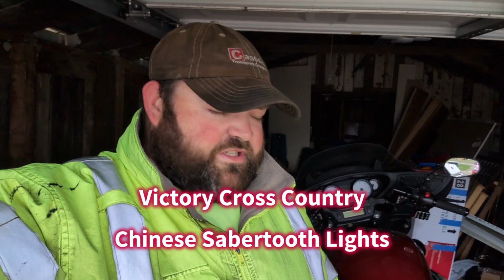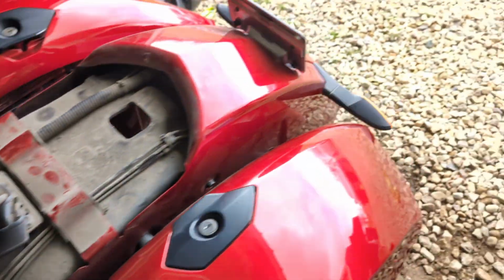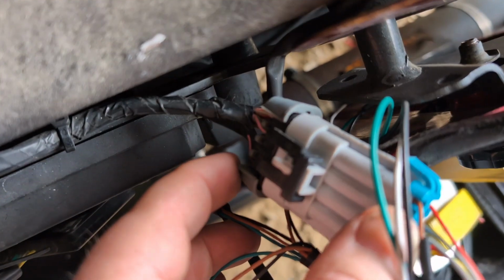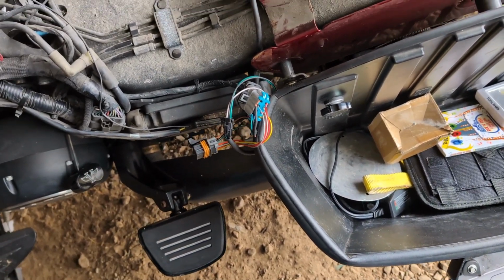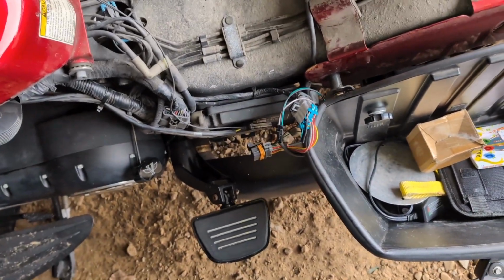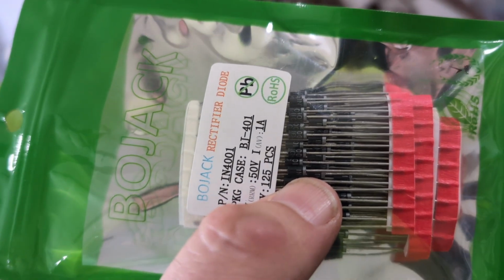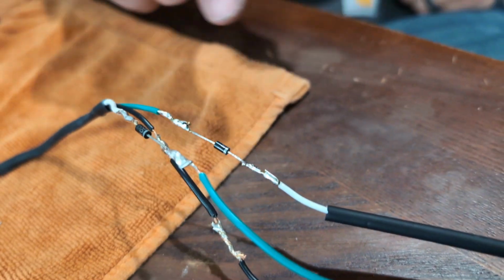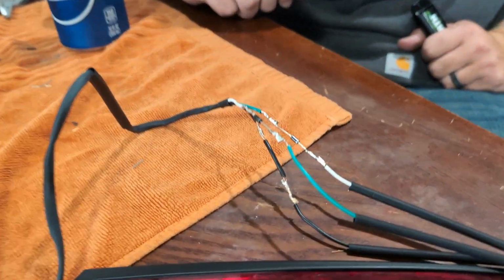Victory Cross Country Chinese Sabertooth Lights Install & Cruise Control Fix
hey y'all
   so I helped my buddy Ryan out and Installed his Chinese Sabertooth Lights on his saddlebags and we installed the diode to where you won't loose your Cruise control.